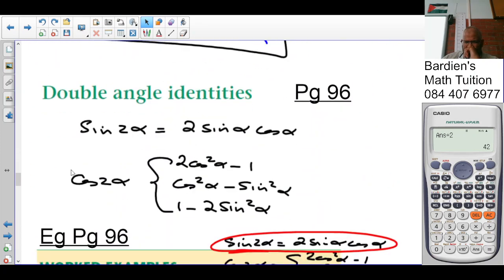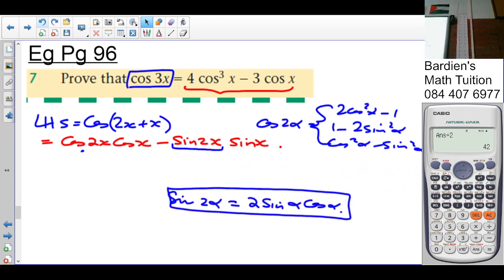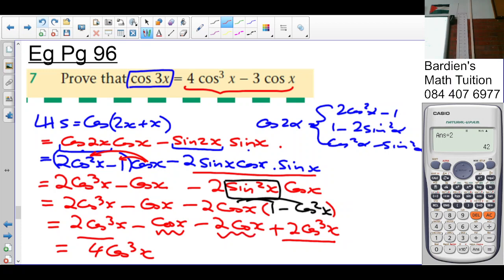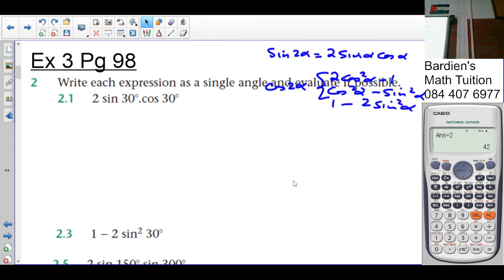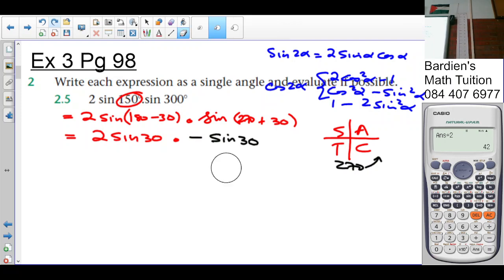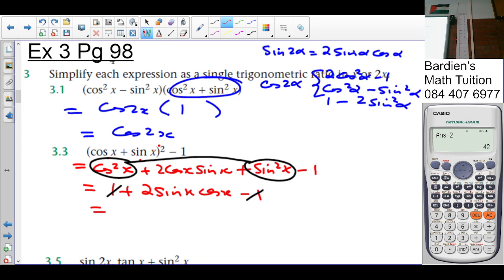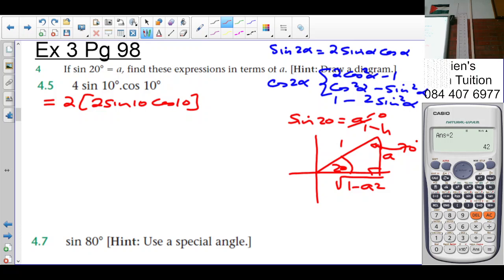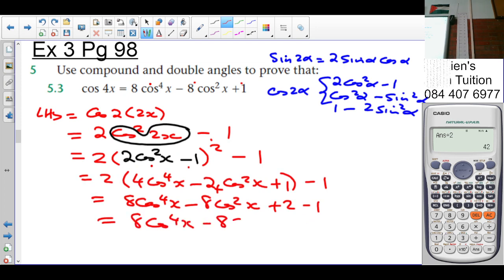Gr 12 TRIGONOMETRY L6 EX 3 P2 (Application of double angles P2)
Application of double angles Part 2